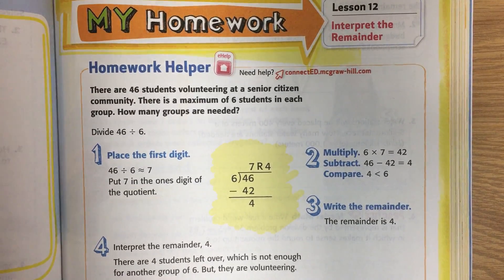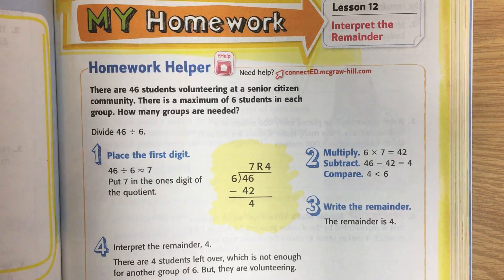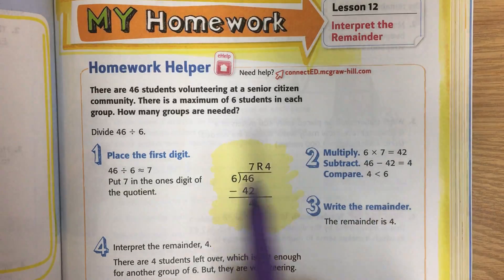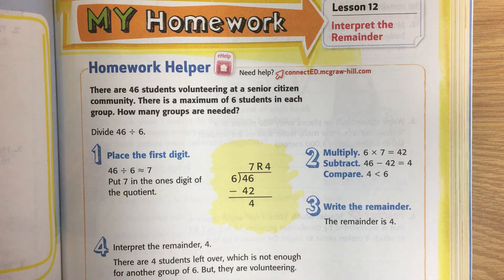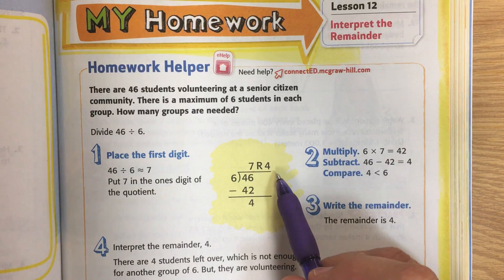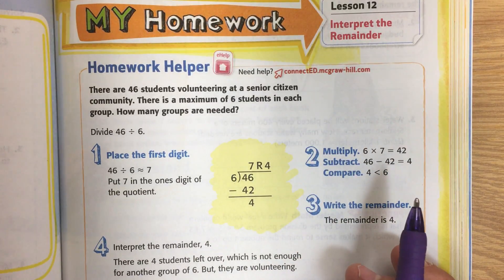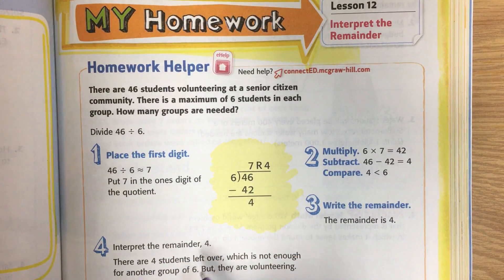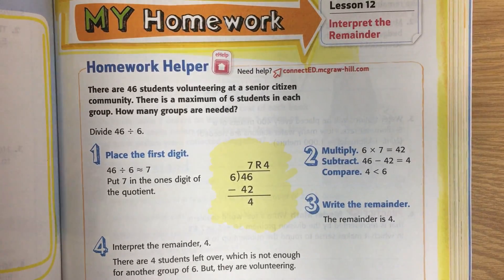Interpreting the Remainder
This is not about the process of division.  Its about making sense  the quotient and its remainder in order to answer the question of the given situation in the problem.